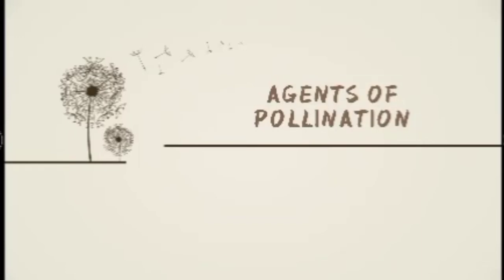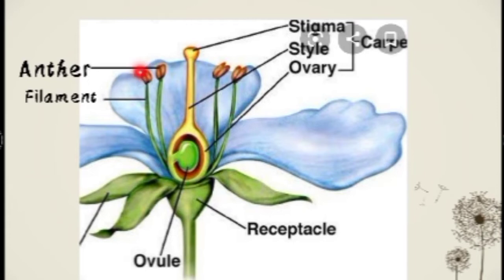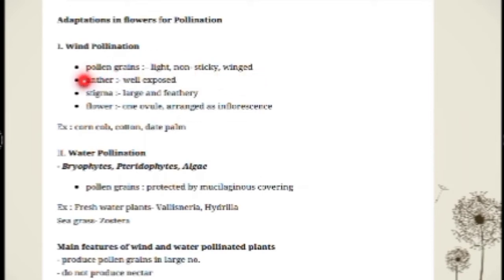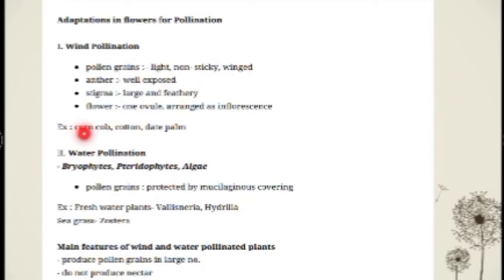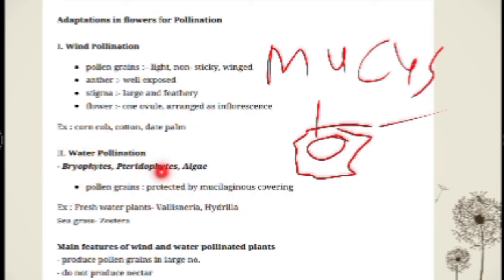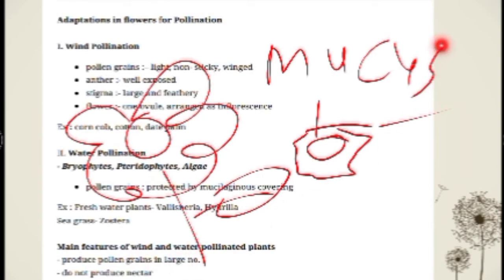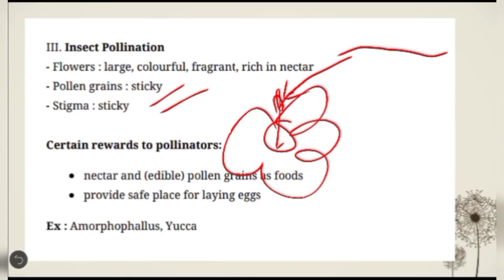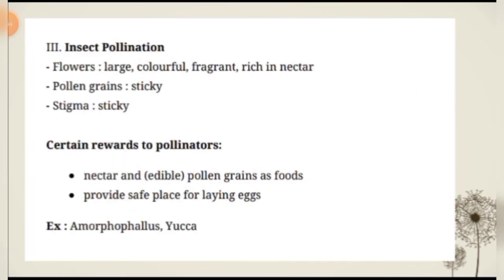Agents of Pollination